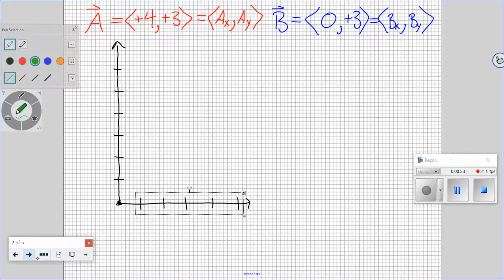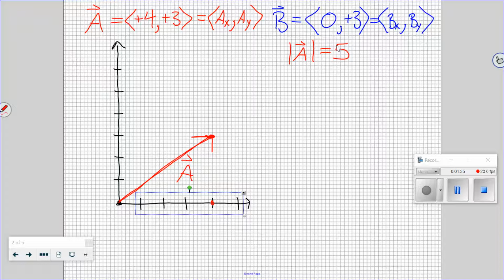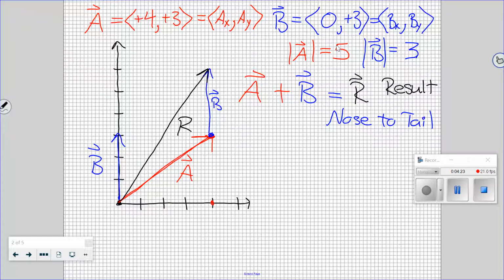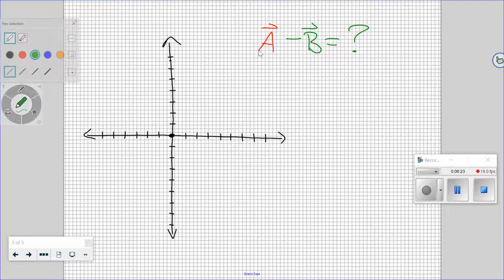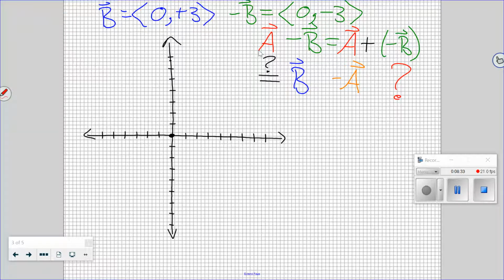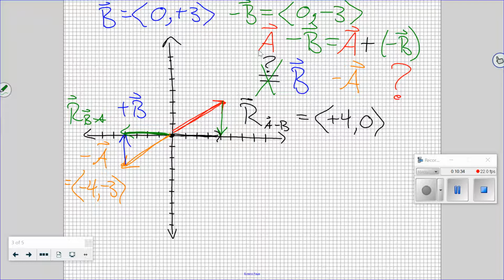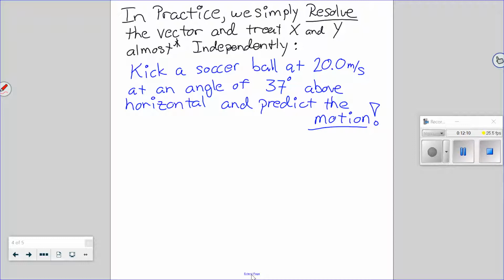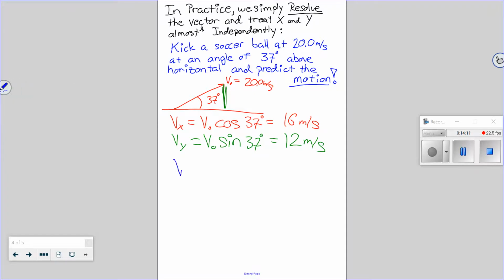hphys ch3 vector subtraction 9-1-2020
Whitcomb Explains how Vector Addition and Subtraction work and why you might need to be careful with them.